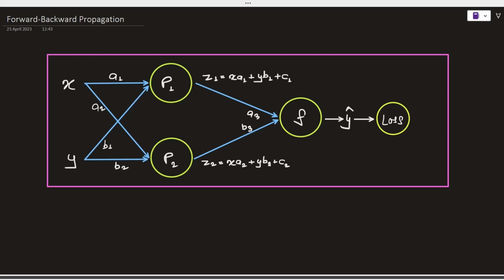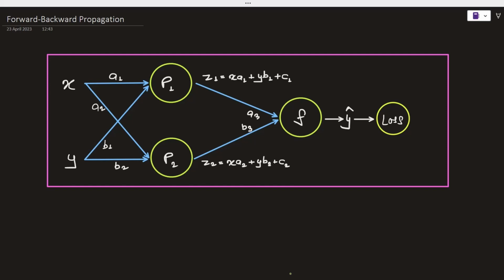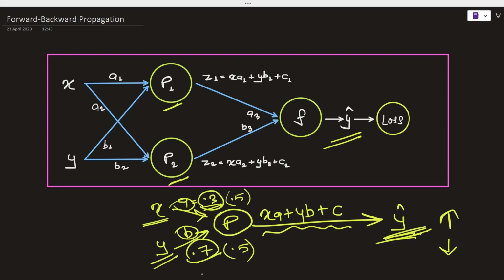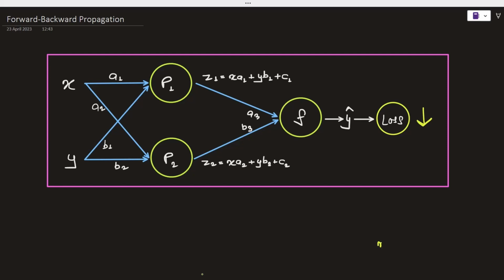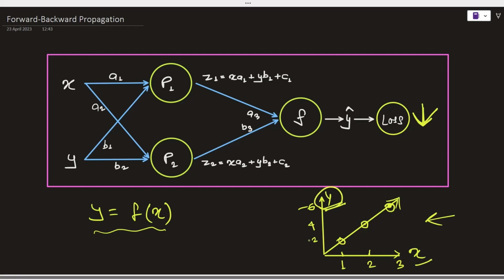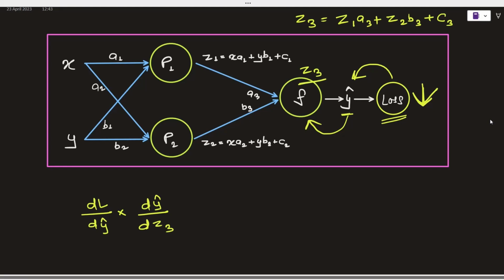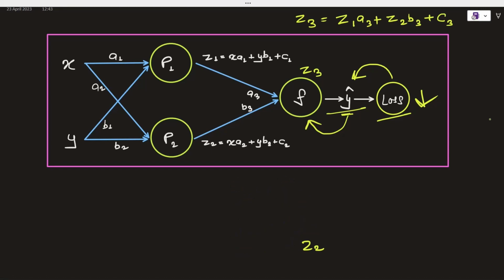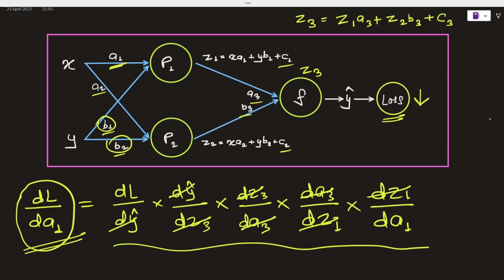Forward Backward Propagation | Model Training | Deep Learning Playlist